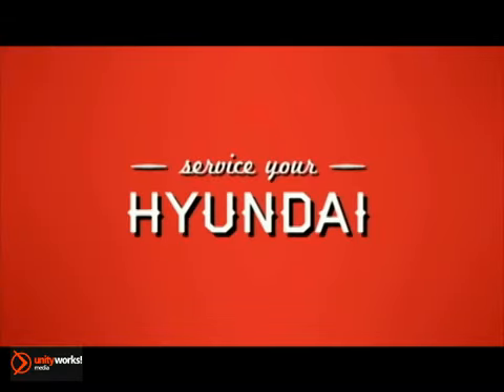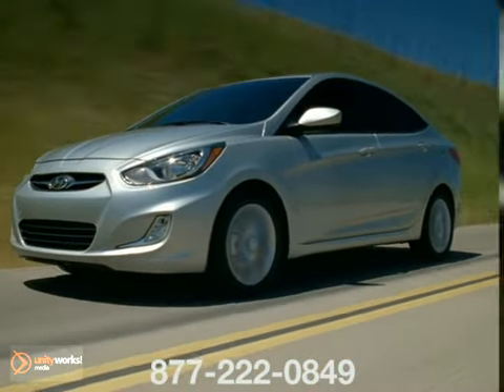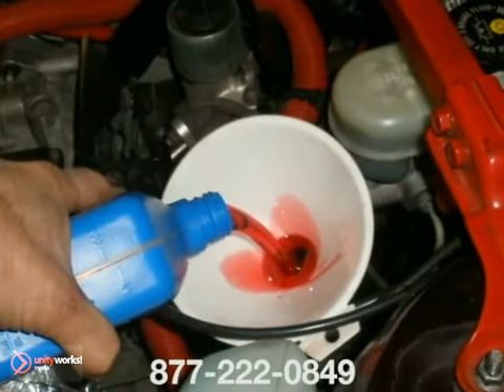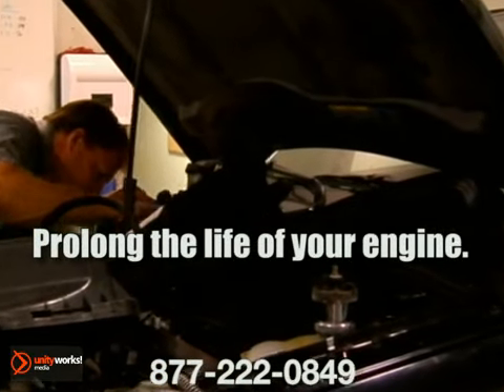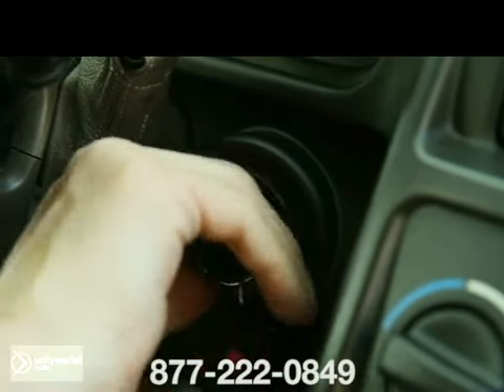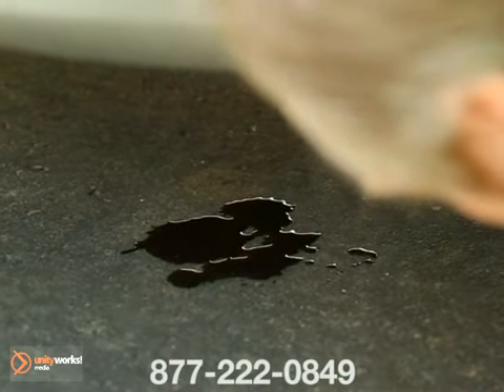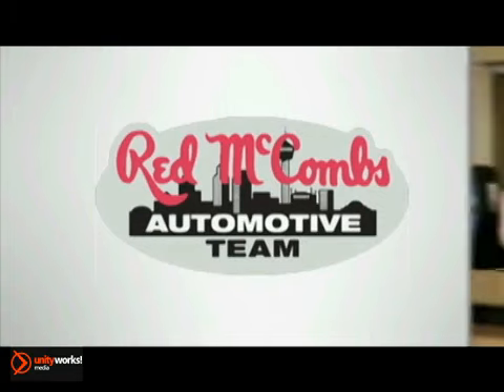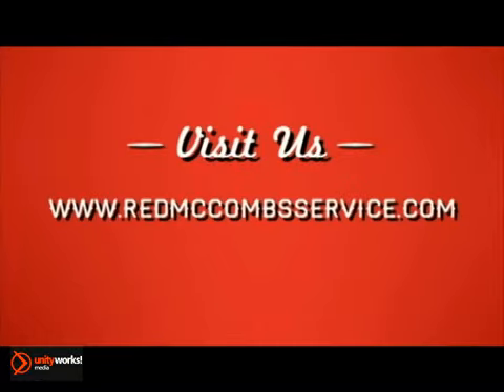Hyundai Transmission Leak Repair Fluid Flush Service San Antonio Kirby TX San-Antonio TX Kirby TX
Red McCombs Automotive Family
13663 W IH-10
San-Antonio TX Kirby TX, 78249

The Red McCombs Automotive Family are your San Antonio New & Used car dealers. Our San Antonio car dealerships offer full lines of Ford, Hyundai, Toyota & Scion vehicles.

Visit our new and used inventory to find your perfect vehicle today!